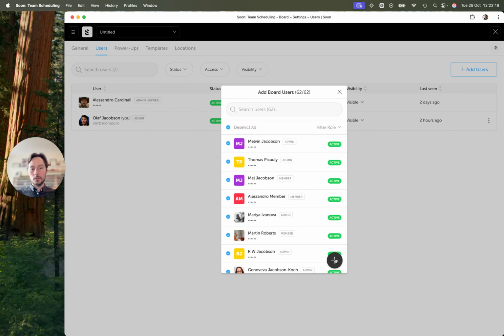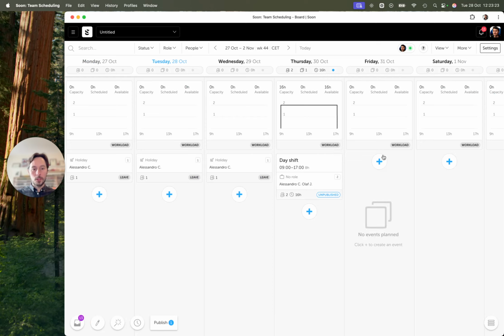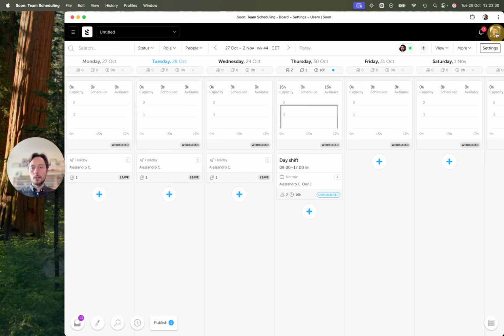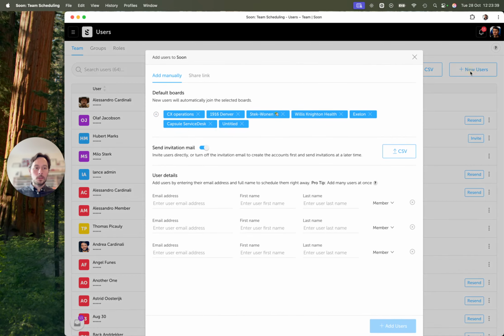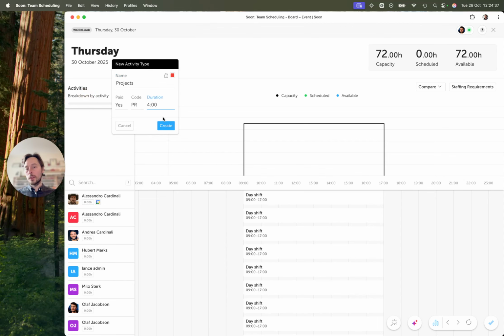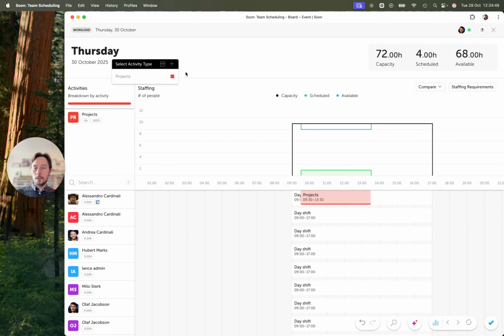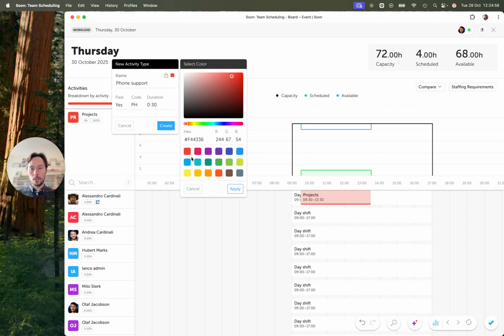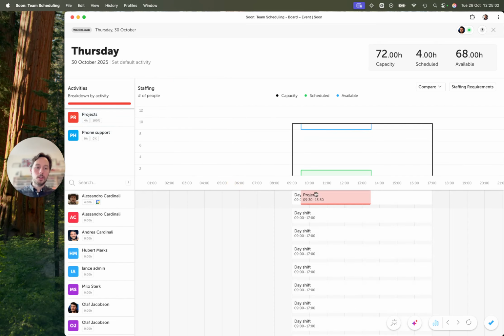Intraday Solver Not Working? Check These 3 Prerequisites First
Before you can use the Intraday Solver to build your schedule, you need to provide the basic building blocks.

In this quick video, we cover the 3 essential prerequisites the solver needs to work:
1. WHO to schedule (People/Users)
2. WHAT to schedule (Activities)
3. HOW MANY to schedule (Staffing Requirements)

We'll show you exactly how to add users to your board, create activities, and set up staffing requirements so you can start optimizing!

Jump to the section you need:
(0:00) - Introduction to Prerequisites
(0:20) - Prerequisite 1: Adding People (Users) to Your Board
(1:07) - How to Invite New Users to Your Team
(1:50) - Prerequisite 2: Adding Activities
(2:52) - Prerequisite 3: (Optional) Configuring Staffing Requirements
(3:04) - (Optional) Using Forecasting for Automation
(3:37) - How to Get Help

► Want to master the rules? Watch our Constraints Deep Dive:

► Ready to build your own schedule?

Ask us a question in the comments below or reach out to our support team! We're here to help you get started.